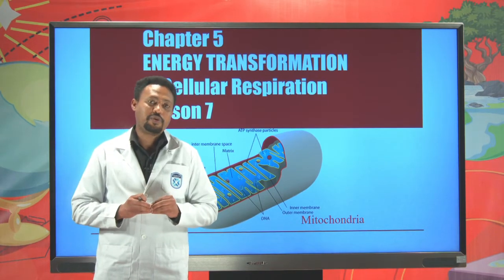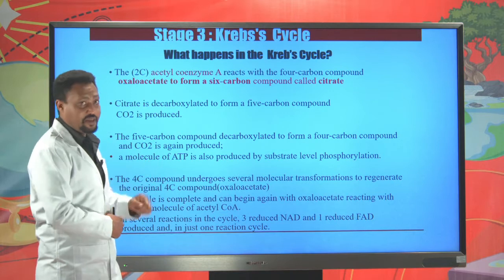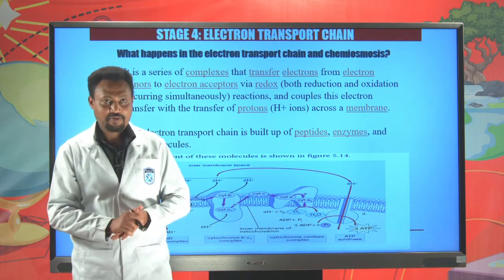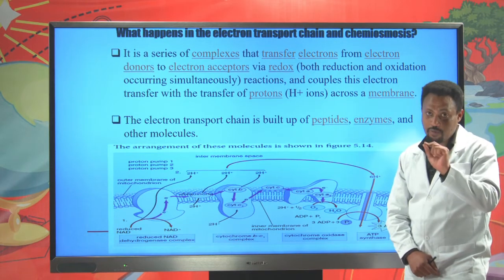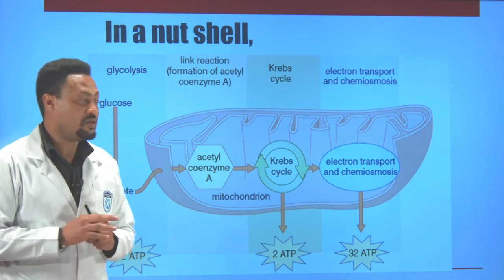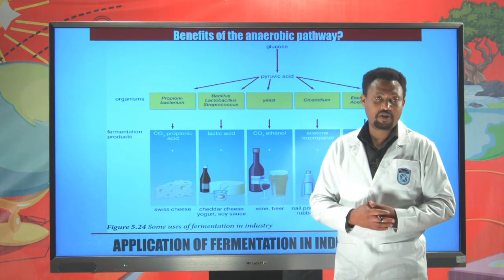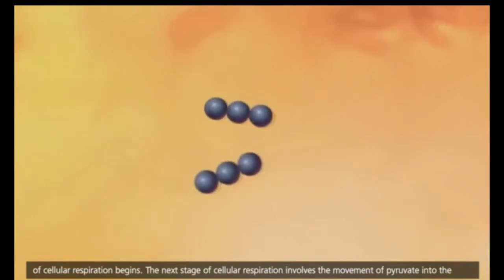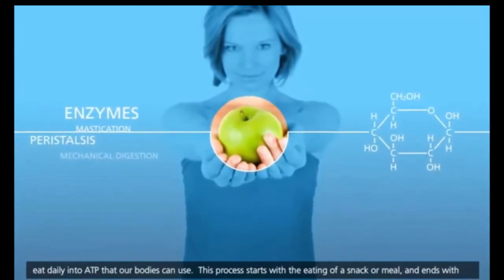[Grade-12 Revision] Energy transformation lesson 7